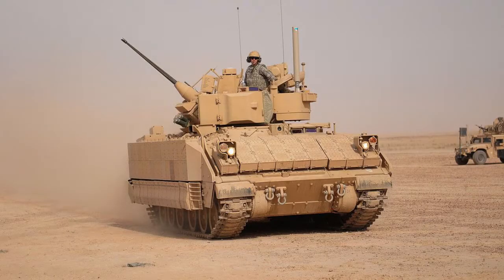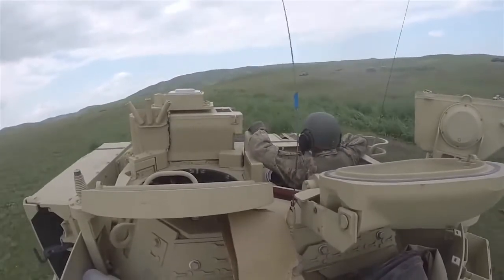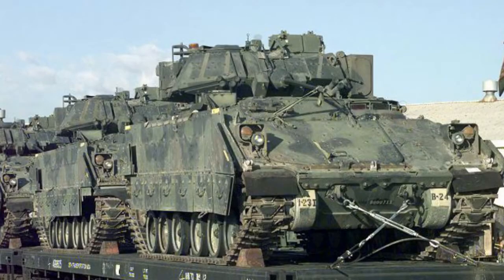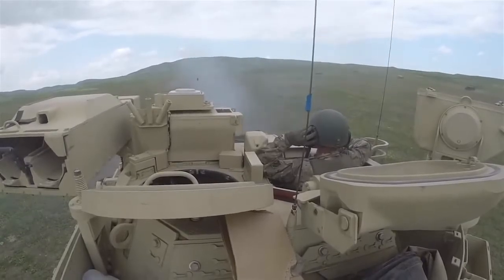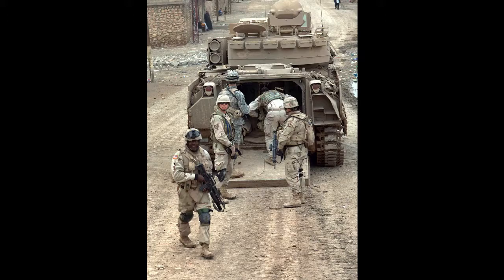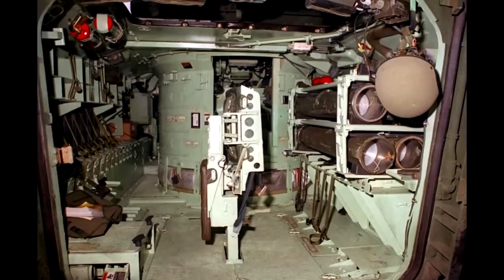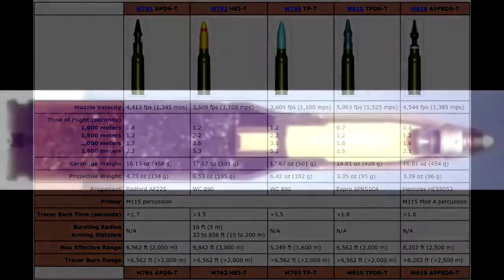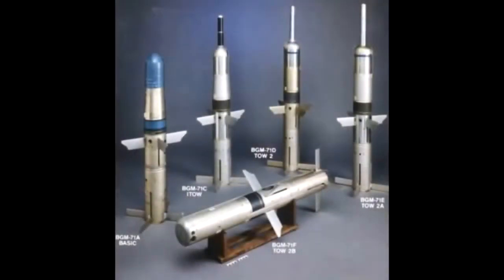M2 Bradley | History Of Creation | Modifications | Combat Use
Hi! Today we will tell you the story of a US infantry fighting vehicle named after General Omar Bradley. As you can see from the title of the video, we will talk about M2 Bradley. About the history of the creation of this infantry fighting vehicle, weapons and armor, modifications, operation and combat use.
M2 Bradley was created in the second half of the 1970s based on the XM723 prototype. During the design and creation, the experience of combat use of the Soviet BMP-1 and the design features of the German BMP Marder were used. By the way, we have a video on the channel about the Soviet BMP 1 and BMP 2, now you will see a notification on the right. The M2 Bradley was supposed to be the best alternative to the M113 armored personnel carrier in terms of protection and armament. The M2 Bradley crew consists of three people, can carry up to six Marines in the landing section. It is based on the m3 Bradley combat reconnaissance vehicle. Bradley entered service in 1981, a total of 9753 copies of all variants were produced. It was used by US troops in the wars in the Persian Gulf, Iraq and Afghanistan.